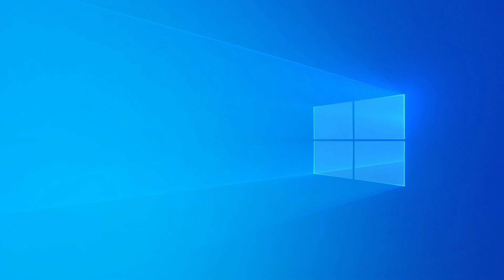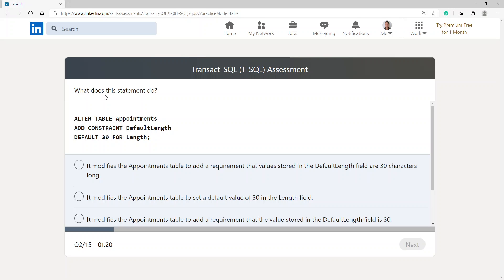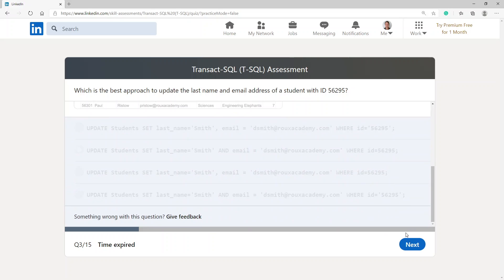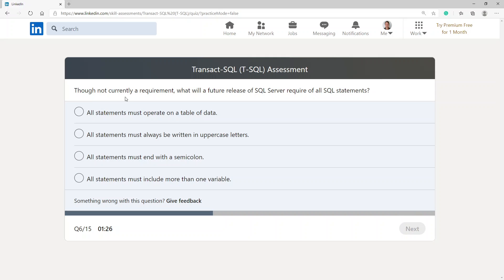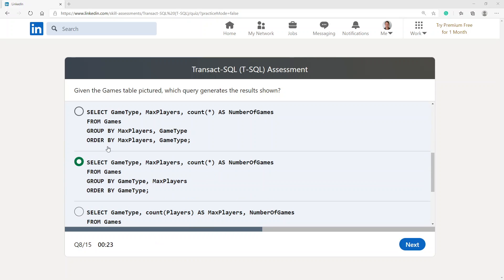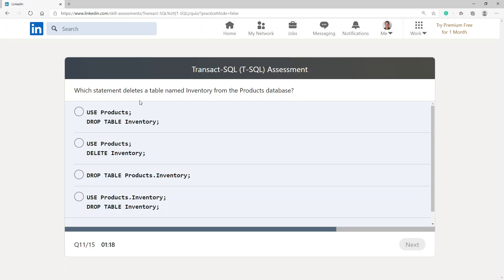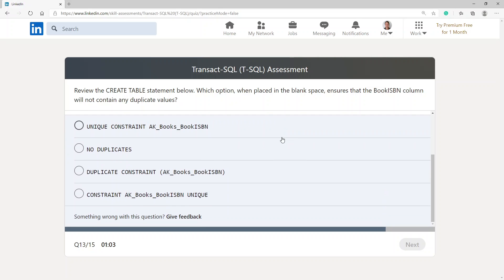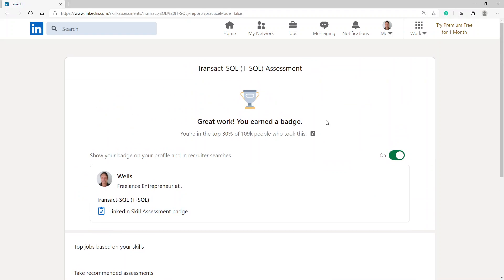LinkedIn - Transact SQL - Assessment - Retake - Passed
This was my live demonstration of the LinkedIn Transact SQL Assessment which I attempted for the second time. I earned the badge this time. For those that are oldies at Transact SQL, I would recommend a uDemy course, Microsoft SQL Crash Course for Absolute Beginners from Sandeep Kumar. I think he showed me the new format of Schema.TableName which I have never seen before but is present in SQL Server Express 2019.